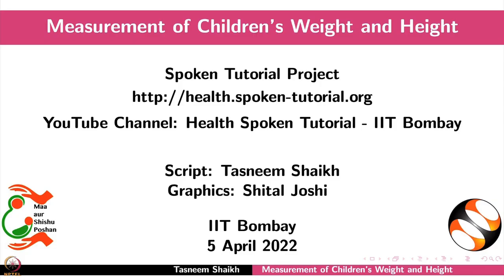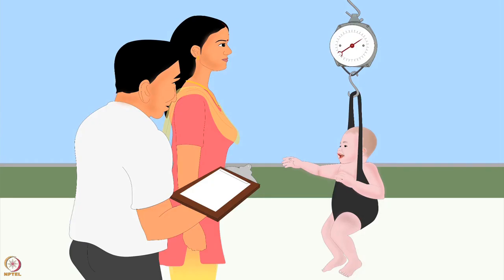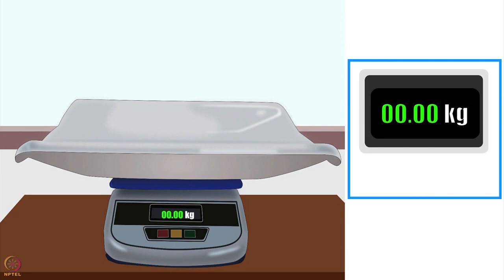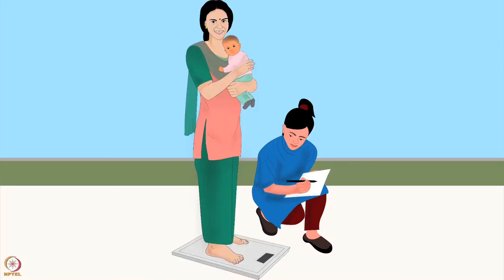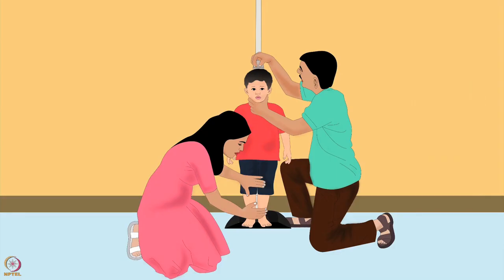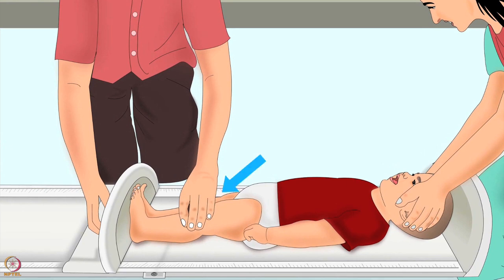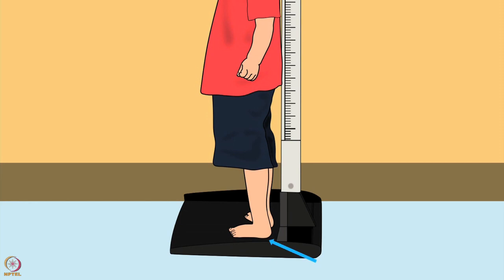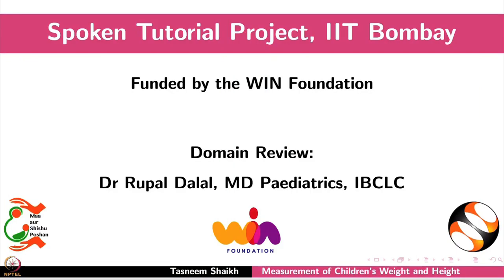Week 12 : Lecture 58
Lecture 58 : Anthropometric Measurements